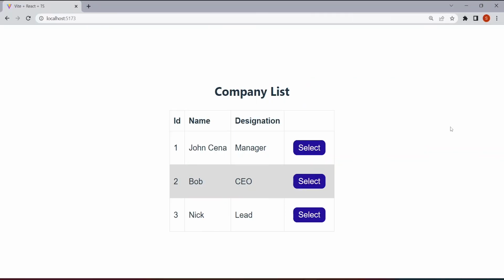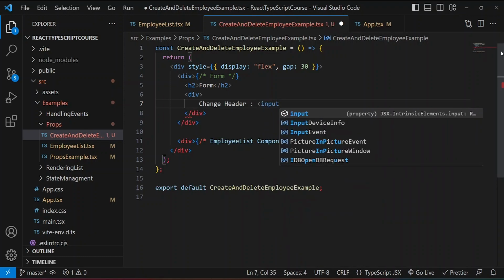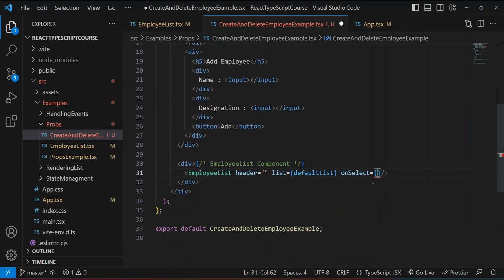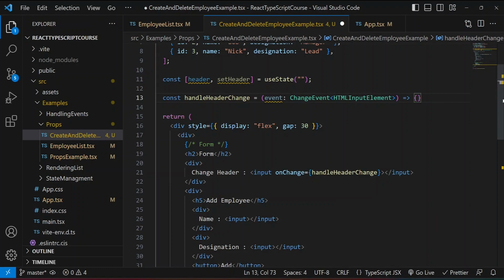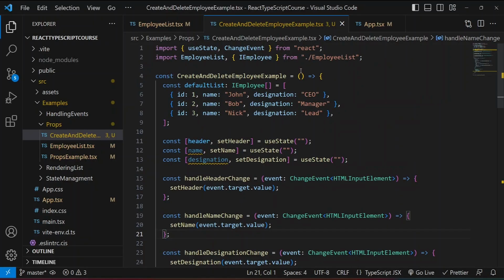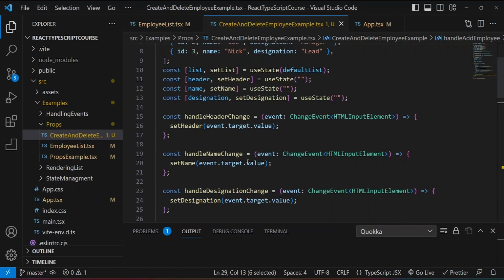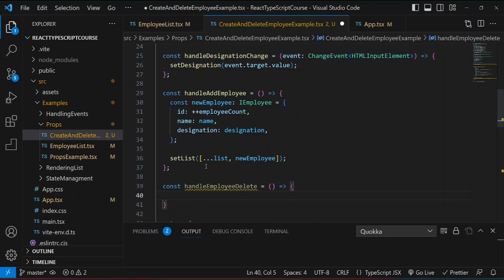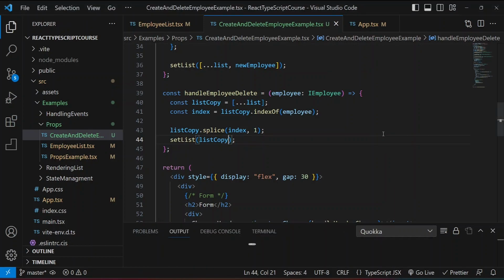React TypeScript - 12: Exercise-Create and Delete Records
Implement create and delete record.